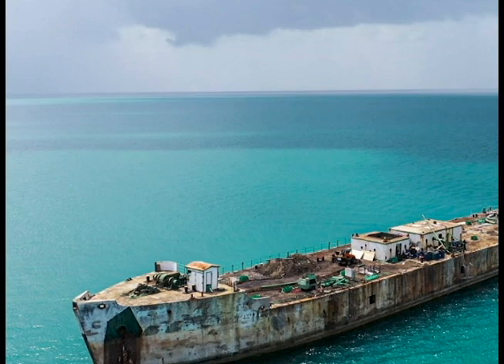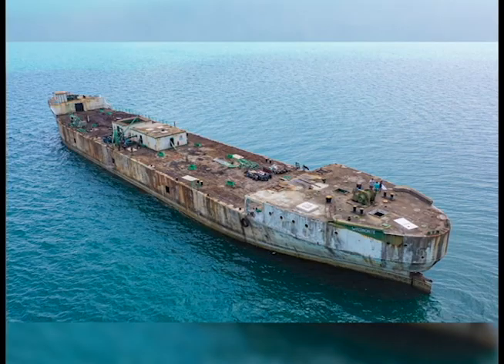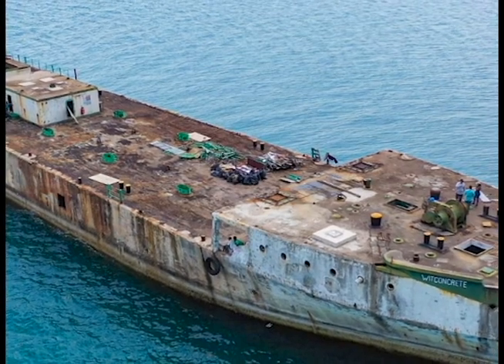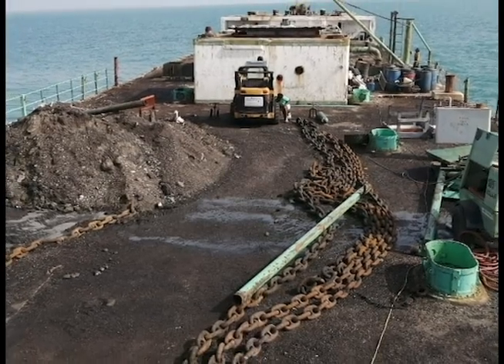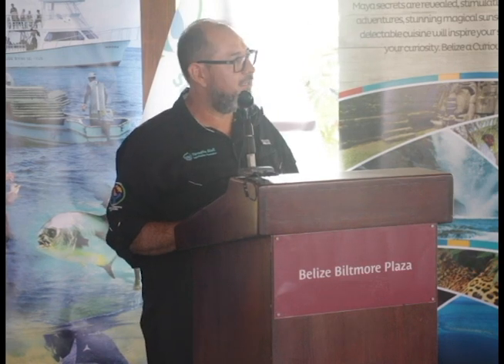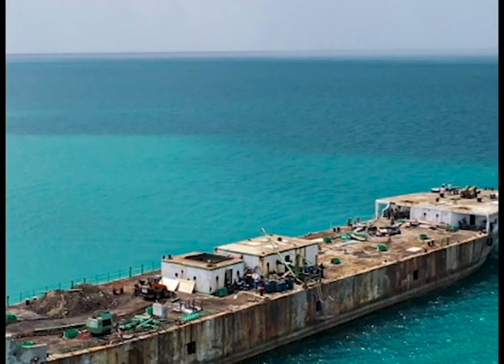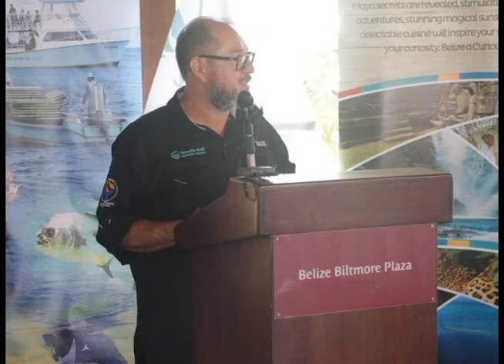Ship Will be Sunk for Diving Adventure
Its original purpose when it was built in the 1940s was to transport materials in the gulf during World War II.  Then, for decades, it served as offshore storage for molasses for the Belize Sugar Industries. Now, the three hundred and seventy-five-foot-long concrete ship is being donated by B.S.I./A.S.R. and will be sunk in the sea to become a diving attraction.  The Wit Turneffe, as it is now named, is being touted as a unique tourism option that will provide hundreds of jobs.  Marion Ali attended the Belize Tourism Board’s launch of the new attraction.